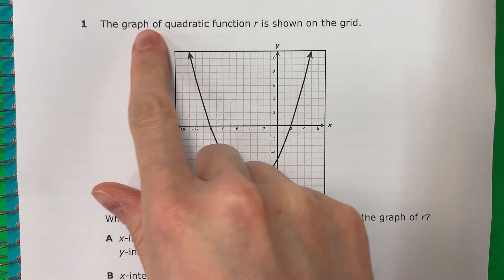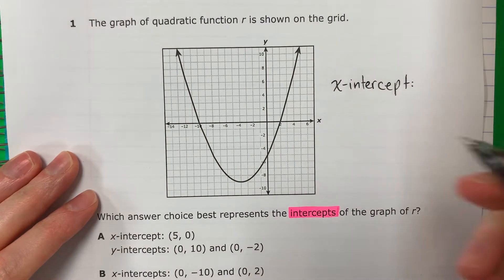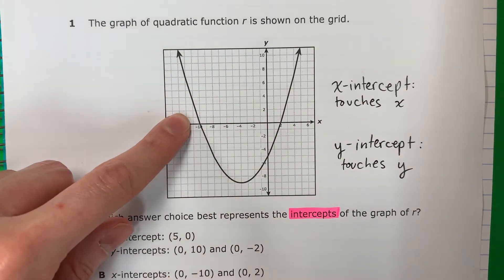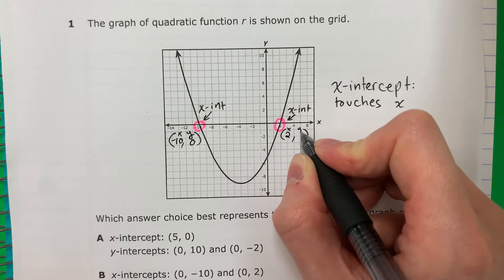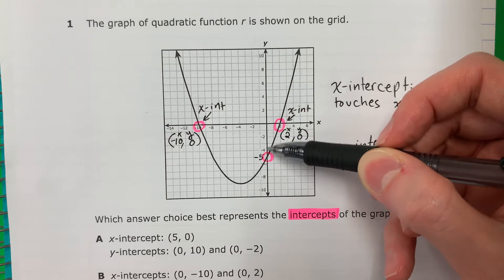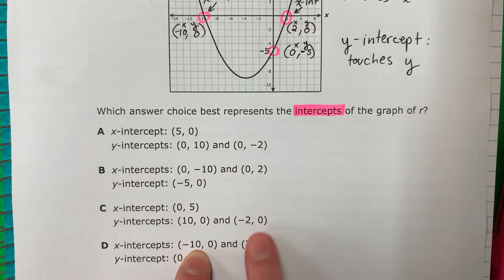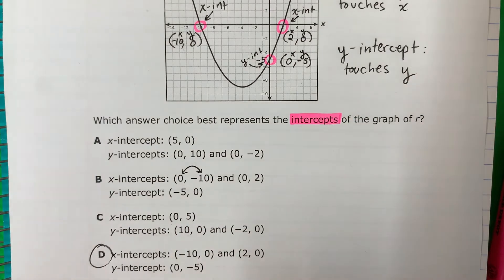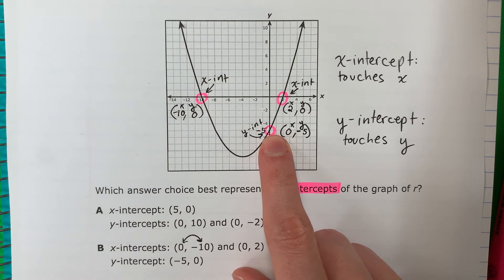Algebra I STAAR 2022: Question 1: Finding Intercepts From a Graph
In this video, I will explain how to locate the x- and y-intercepts from a graph and how to write them as an ordered pair correctly.

Notes: The x-intercept is where the line/parabola intersects/touches the x-axis. For the x-intercept, the y=0, so the ordered pair will be (x, 0). The y-intercept is where the line/parabola intersects/touches the y-axis. For the y-intercept, the x=0, so the ordered pair will be (0, y).